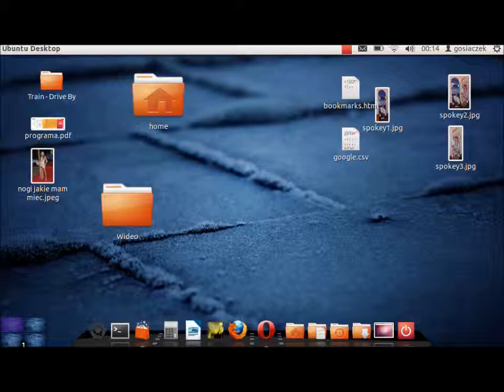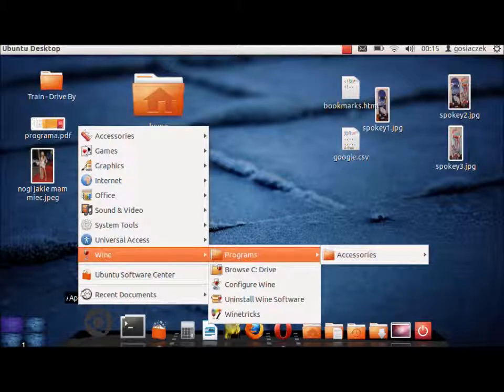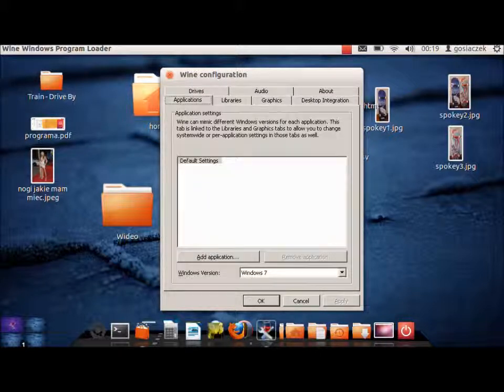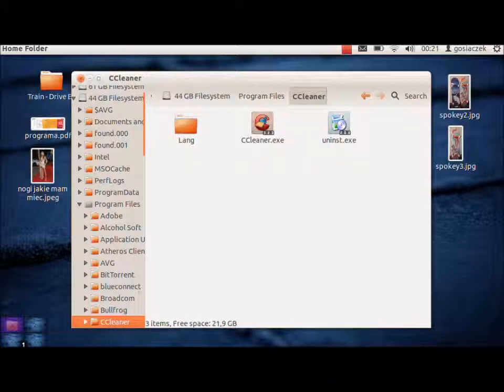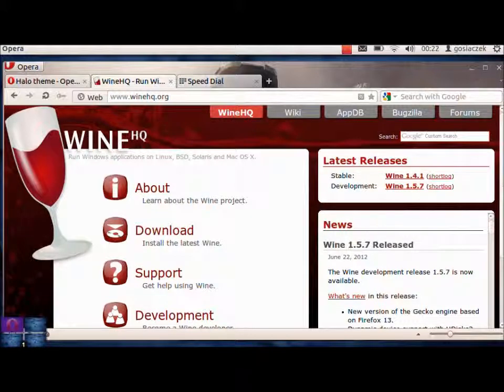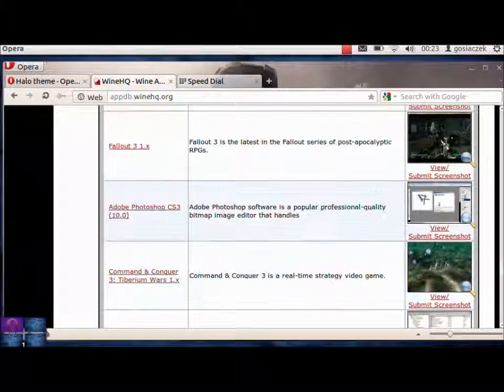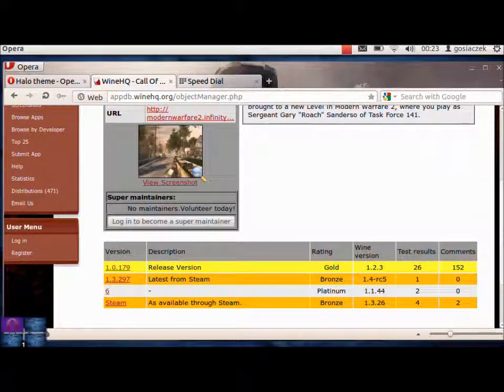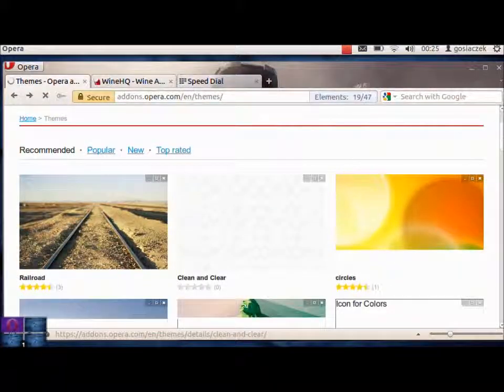Let's Learn Linux 10 - Windows Compatibility,Wine and other stuff:)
This time we are going to look for Windows Compatibility and Wine Tool to work with some Windows Programs and Applications.Overview of the Settings for Wine and Programs List. I also showed some nic features of Opera Browser.
As usual Have fun with it and with my English:)